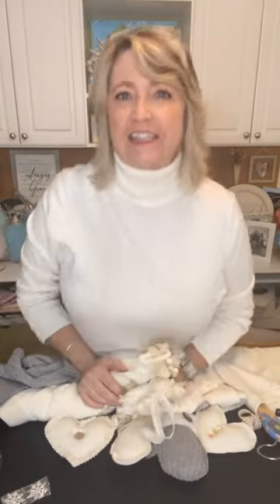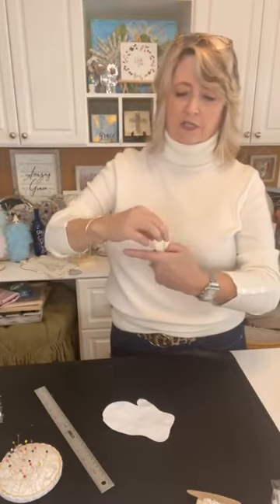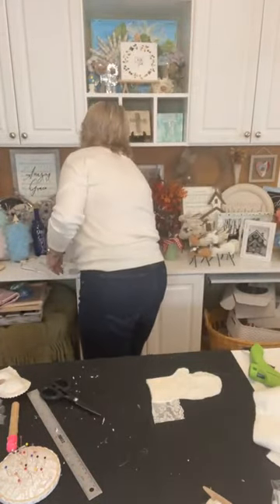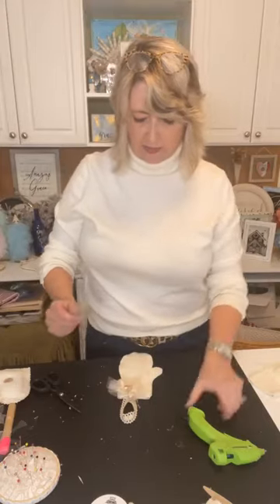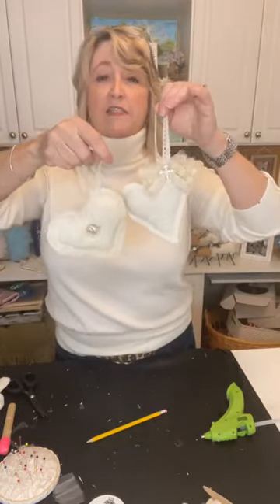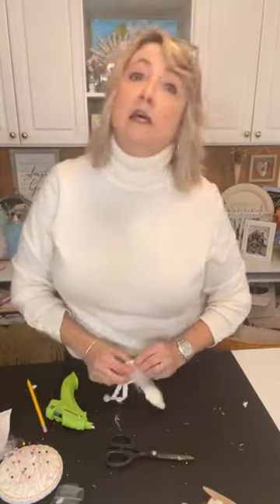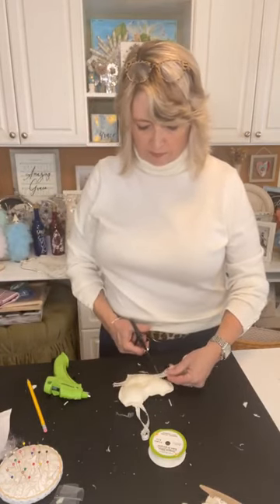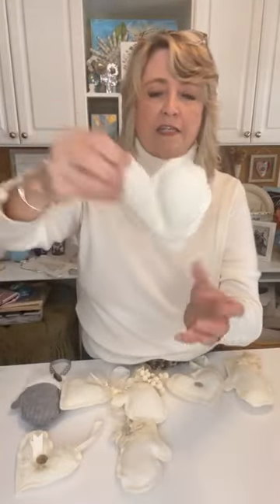How to make adorable stuffed heart & mitten Christmas ornaments from old sweaters!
In this video tutorial I will show you how to make adorable stuffed heart & mitten Christmas ornaments from old sweaters.

Shop!